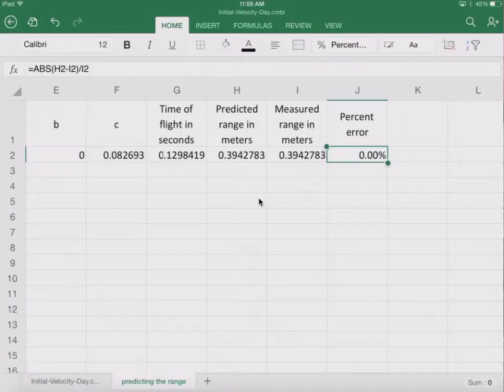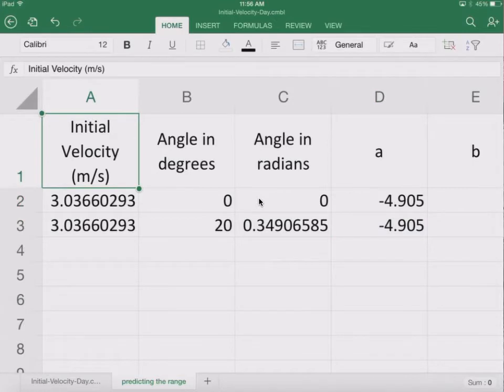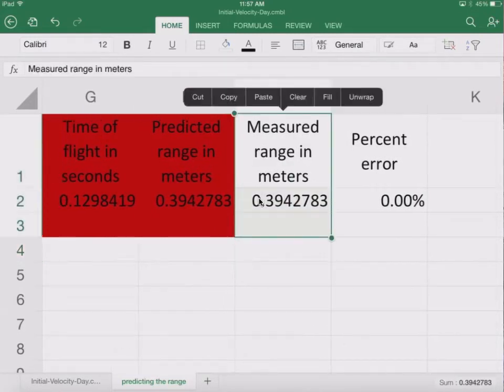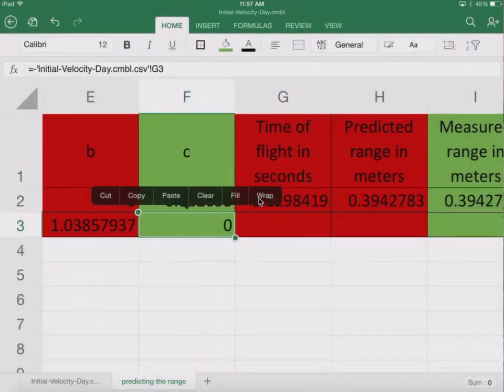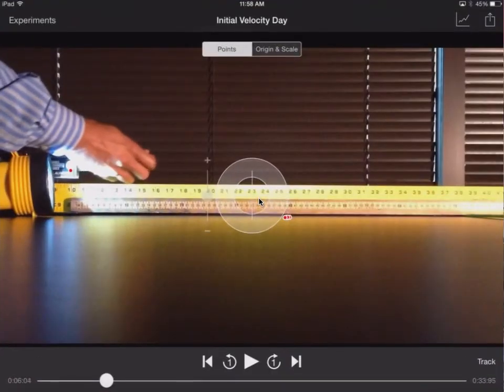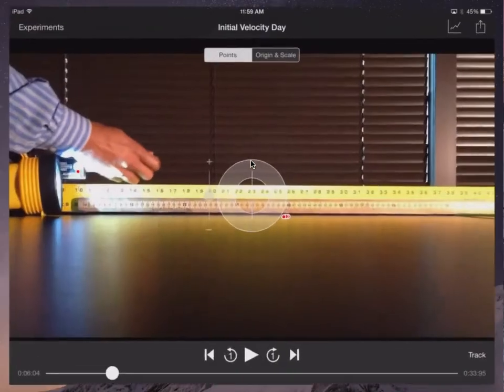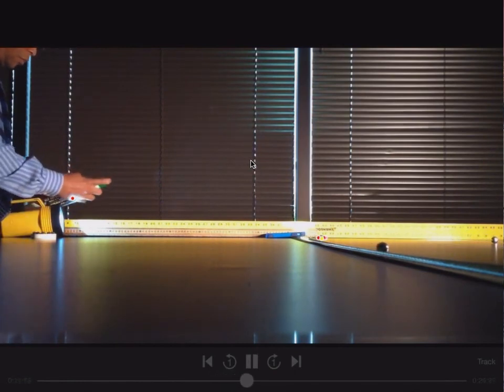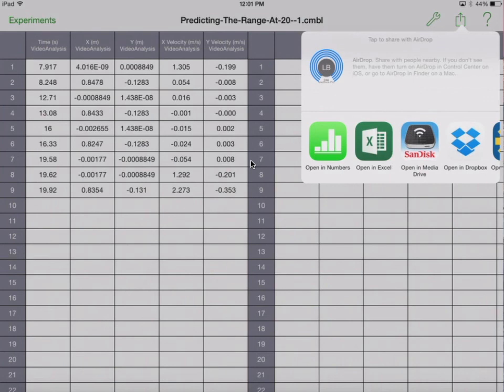Predicting the Range - Part 2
Second step in predicting the range.